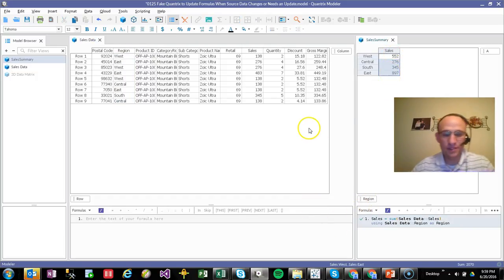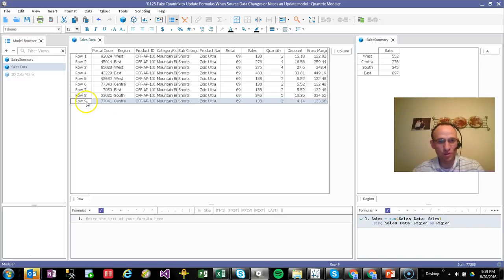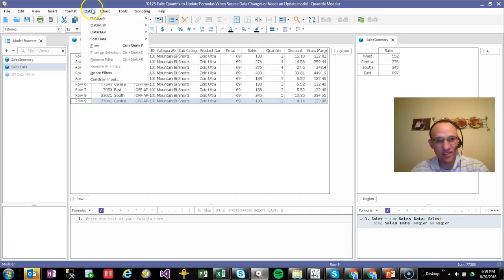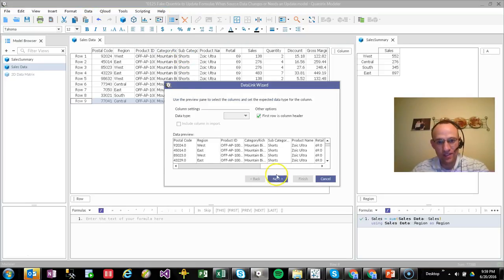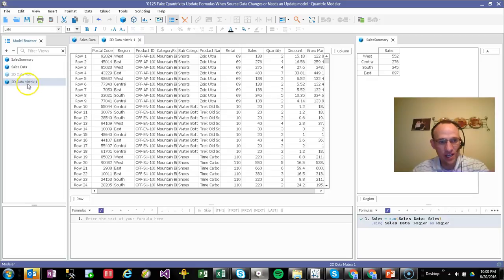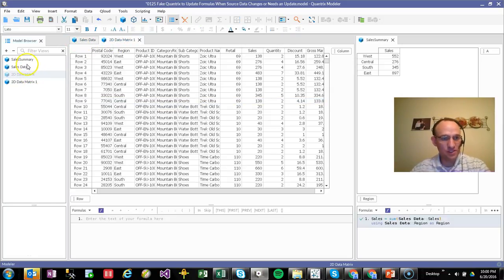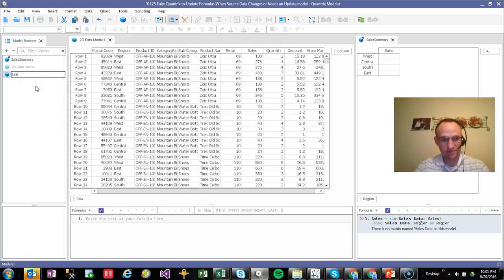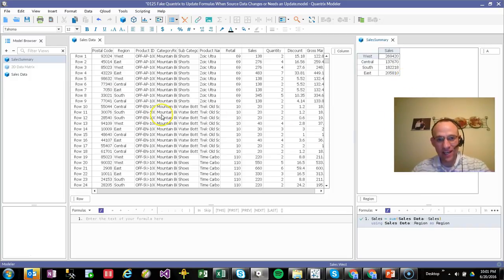Learn Quantrix Modeler: Fake Quantrix to Update Formulas When Source Data Changes 0125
Learn Quantrix Modeler: Fake Quantrix to Update Formulas When Source Data Changes or Needs an Update Episode 0125.  Have you ever needed to add to your clipboard data set or change your underlying data matrix all together.  Don't manually change every formula.  Fake Quantrix out!  Here is how.